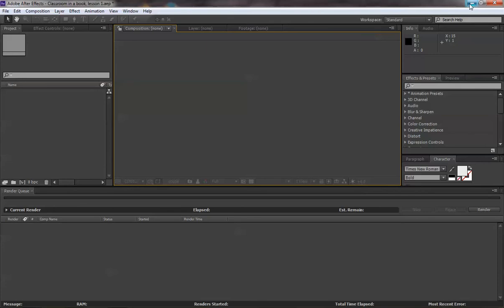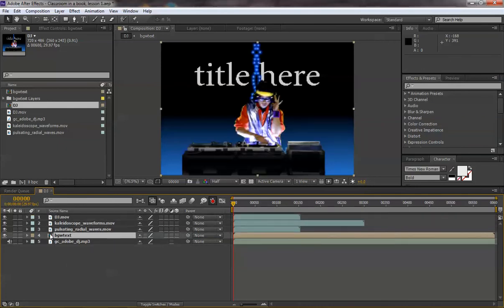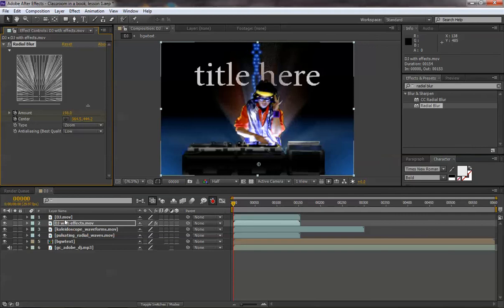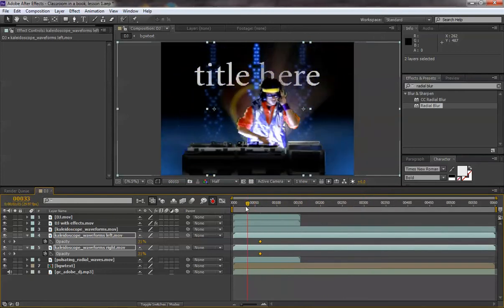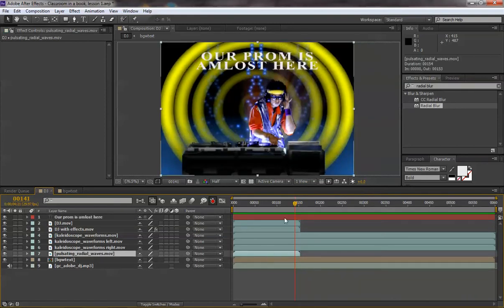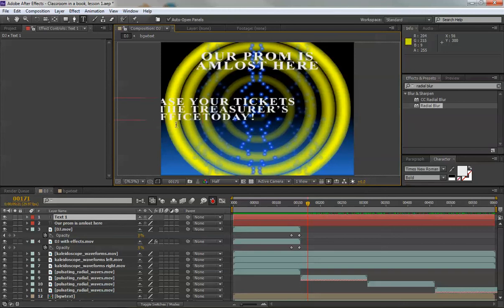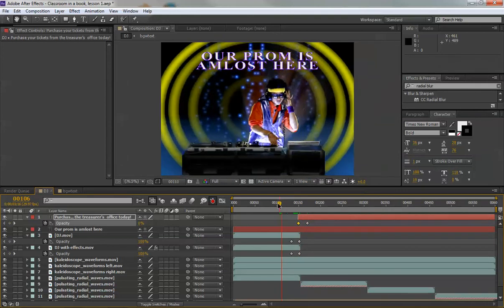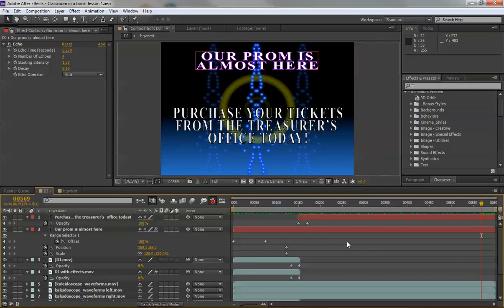Classroom in a Book Lesson 1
This is a video tutorial for Adobe After Effects basic training.